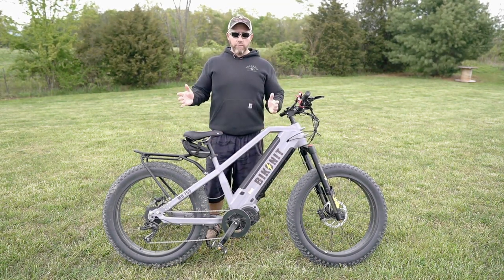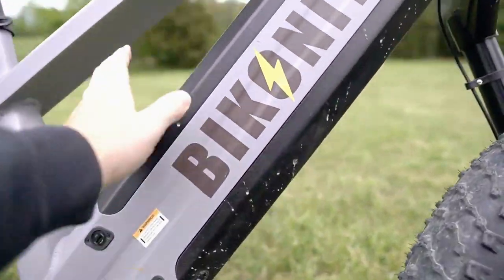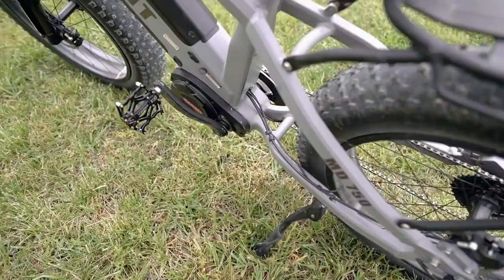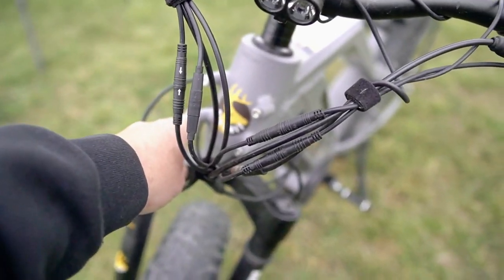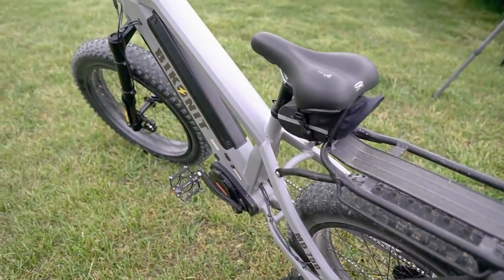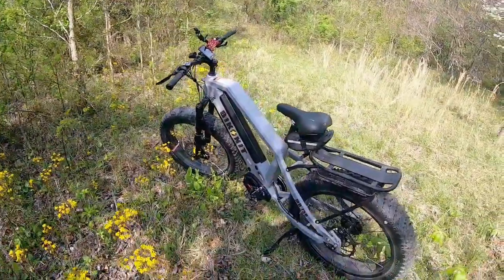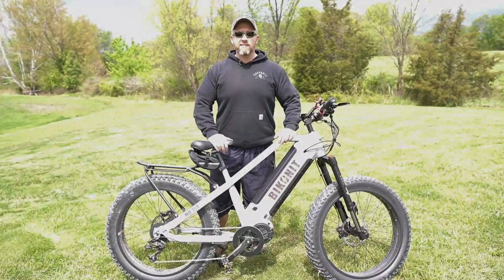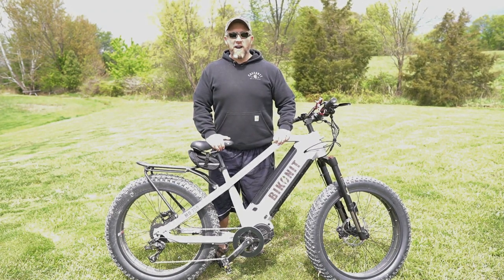Bikonit MD750 l Hunting Bike Review With Josh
Welcome to the YouTube video description for Bikonit all-terrain hunting bike!

The video will show you how hunters ride the Bikonit bike to search, track, wait the prey in the wild. With its all-terrain capabilities, this bike is the perfect companion for hunters, enabling them to navigate any terrain and environment with ease.

During the waiting period, the bike's comfort and stability allow hunters to stay alert and focused for extended periods. When the prey appears, they can react quickly and give chase, and the bike's powerful performance ensures they can reach their destination in the shortest time possible for an accurate shot.